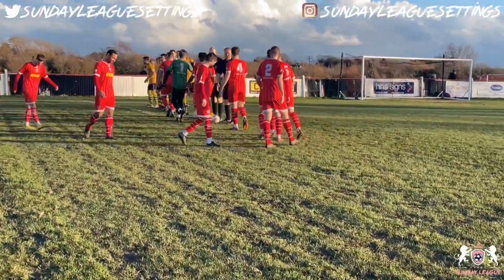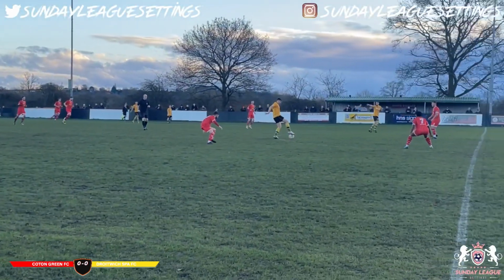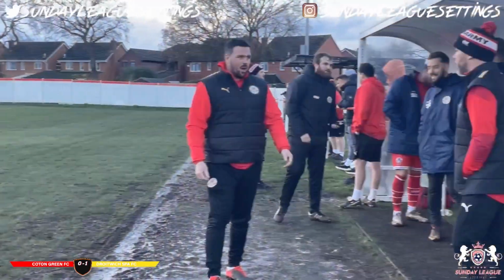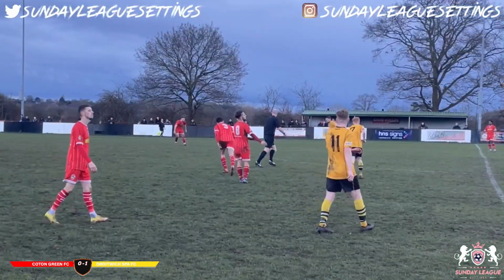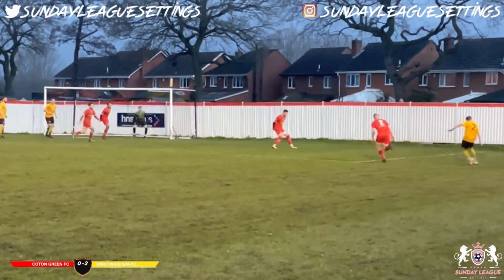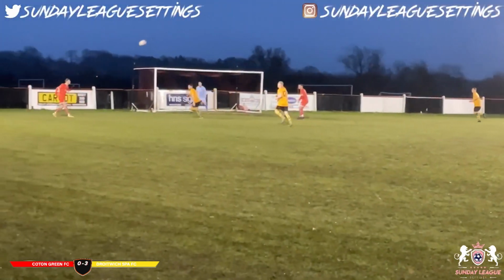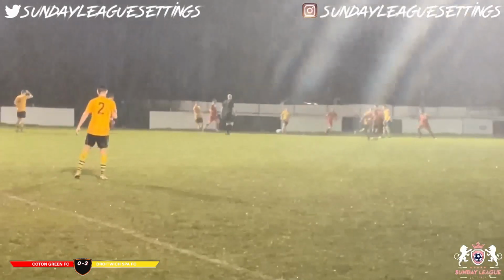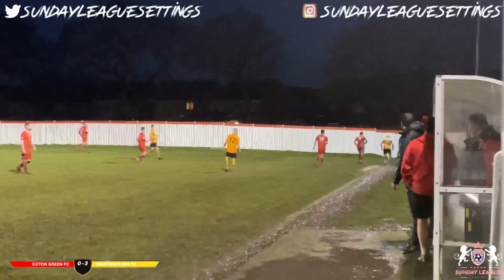Sunday League Settings - Coton Green FC vs Droitwich Spa FC - MFL Div 1